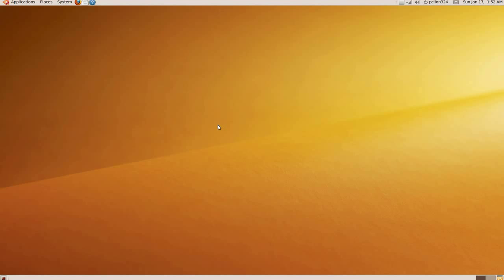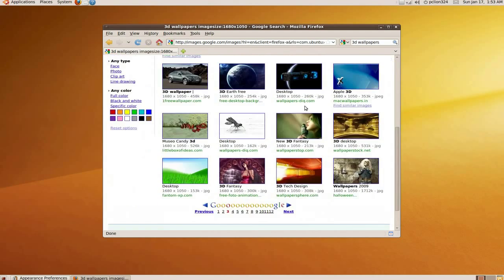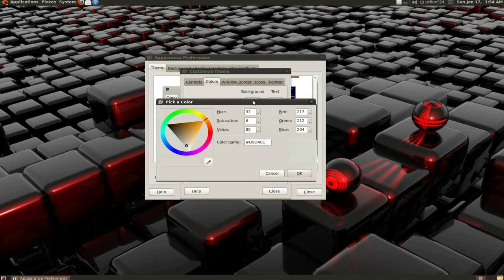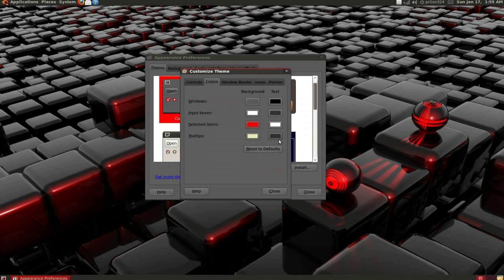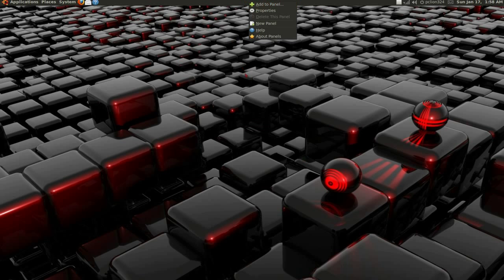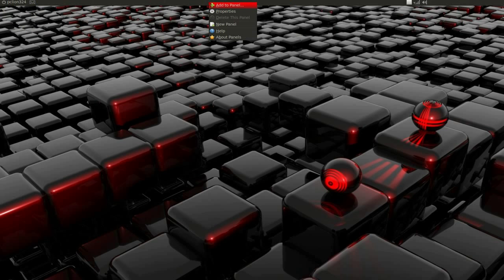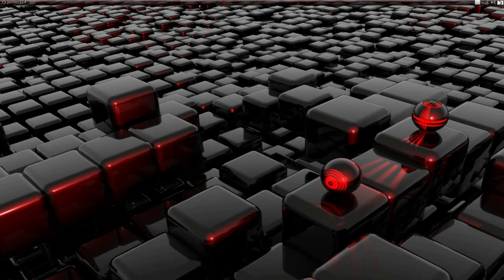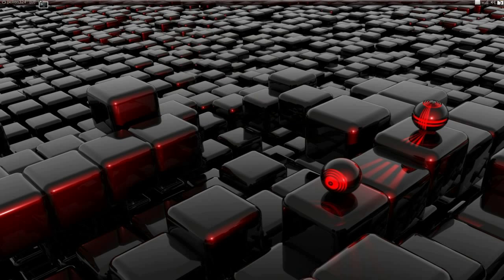Customizing the Ubuntu Desktop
In this video I do a walk through setting up my desktop theme. I default (as in came with ubuntu) controls window decorations and icons. A custom wallpaper downloaded from the web, and a custom panel background created in GIMP. I also rearrange the top panel icons and completely remove the lower panel.

To get more icons, wallpapers, themes, window decorations, etc. go

If you want the wallpaper google "black cube sea" or "blackcube sea" and it should come up.

I had to re-create the panel background image. It doesn't have the reddish glass at the top it's white which is more of a neutral color. It's 10x24 instead of 1x24, it'll work all the same.  It's 10x24 so you can see it.